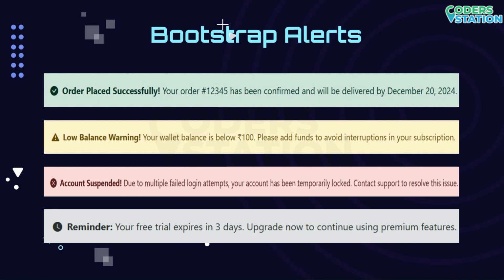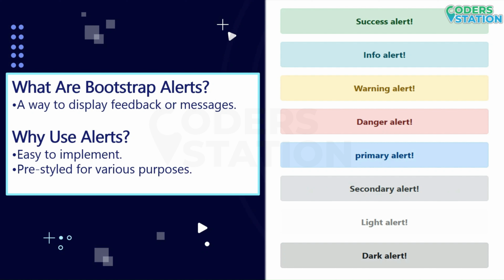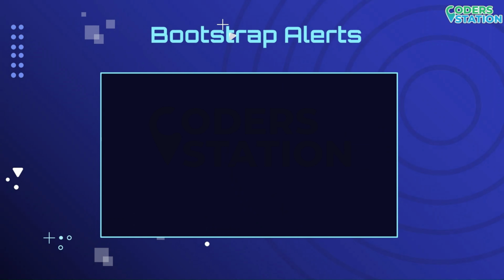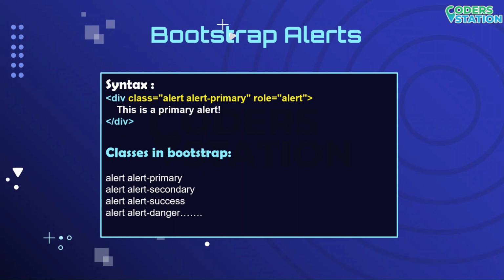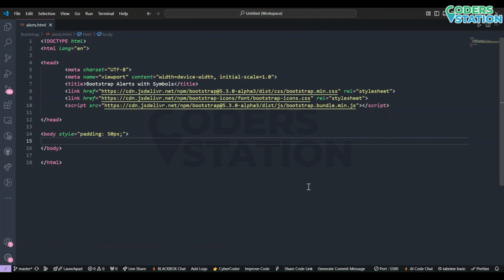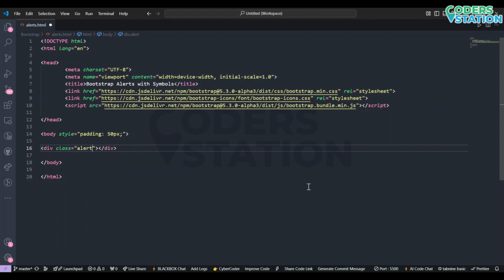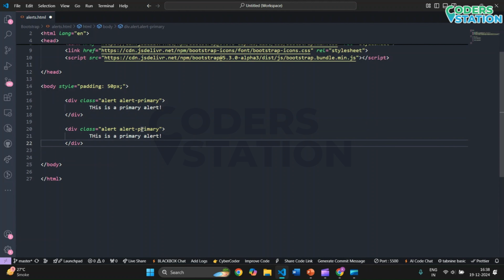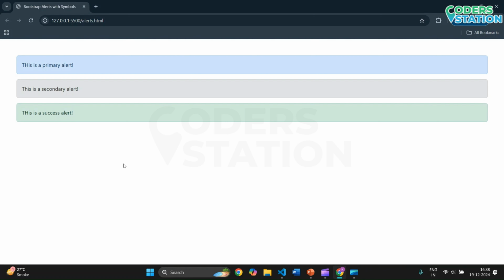Bootstrap Alerts Explained in Under 7 Minutes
Video Content:
Bootstrap Alerts are essential for creating dynamic notifications that enhance user experience on your website. In this video, we dive deep into how to master Bootstrap Alerts, showcasing their flexibility, customization options, and real-world applications. Whether you’re a beginner learning the basics or a seasoned developer looking to refine your skills, this guide has you covered. Learn to implement dismissible alerts, customize alert styles, and leverage them for improved UI/UX design. We’ll also share expert tips and tricks for ensuring your alerts look professional and responsive.

By the end of this video, you’ll confidently use Bootstrap Alerts to create polished and engaging web projects. Don’t miss out on these insights that can take your coding game to the next level.